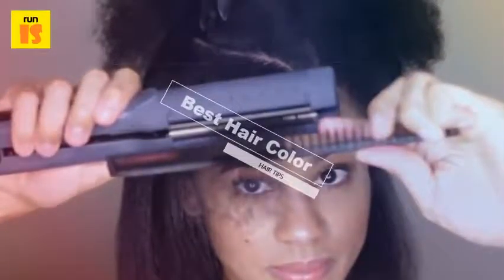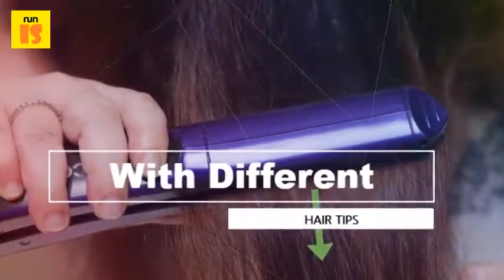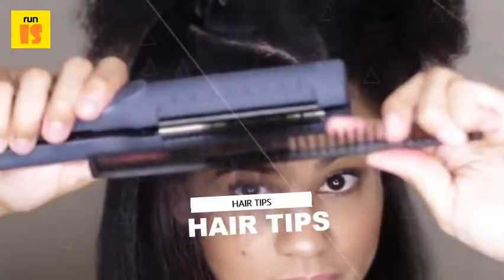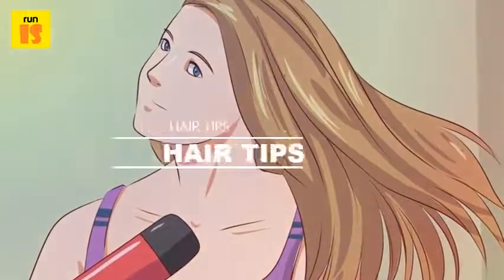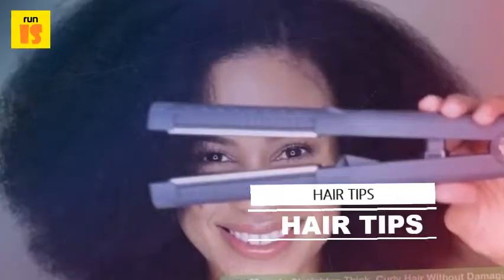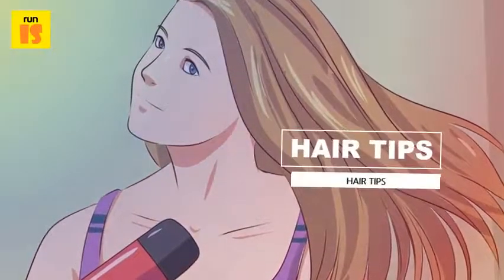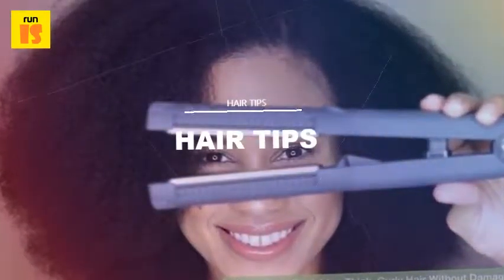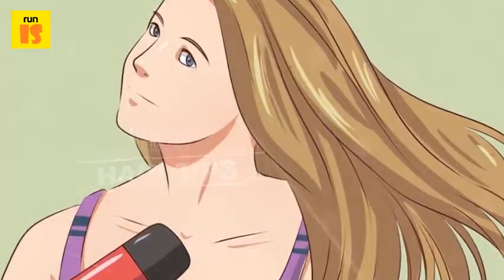What Are The Options To Consider For Straightening Of Hair